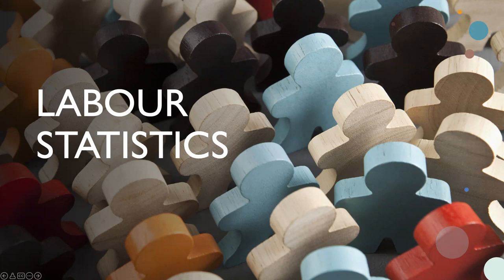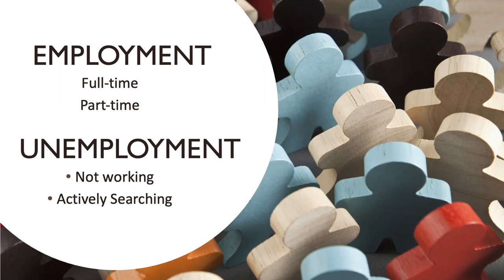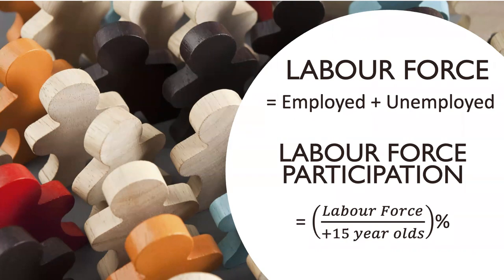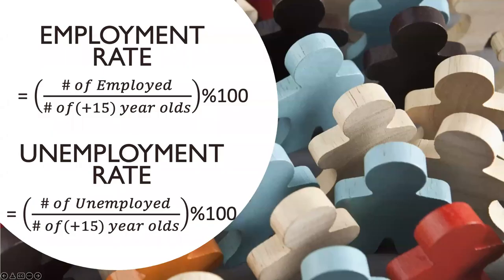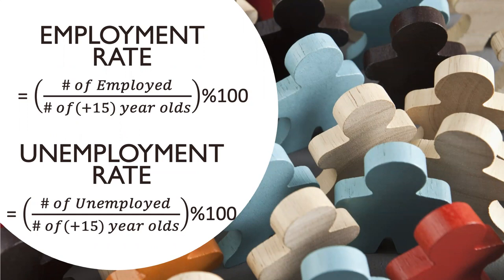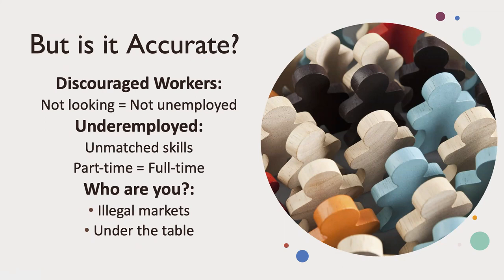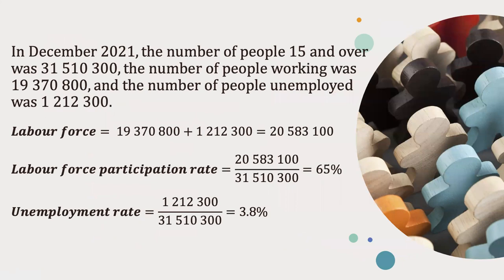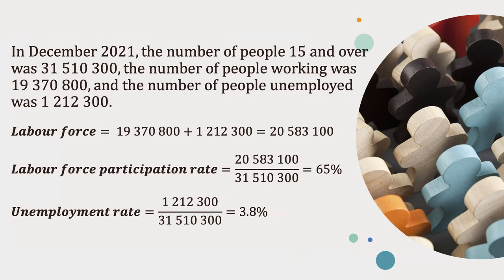Week 1 Kritik - Labour Statistics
References:

Gainer, A. 2022, Chapter 2: Measuring the Economy, lecture notes, Intermediate Macroeconomic Theory I ECON282, University of Alberta.

Hubbard, Glenn, et al. Macroeconomics (Canadian Edition). Available from: VitalSource Bookshelf, Pearson Education Canada, 2015.

Statistics Canada. Table 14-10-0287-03 Labour force characteristics by province, monthly, seasonally adjusted. DOI